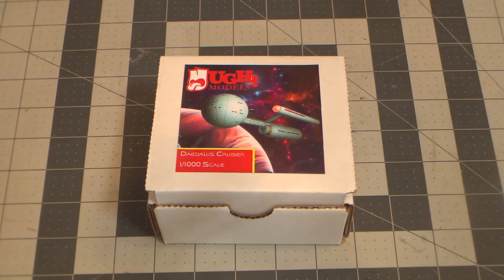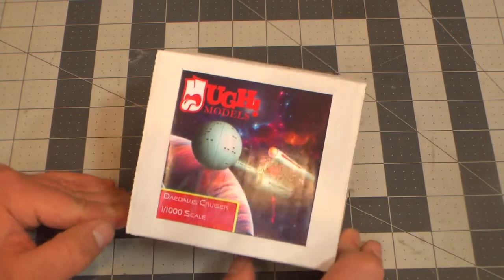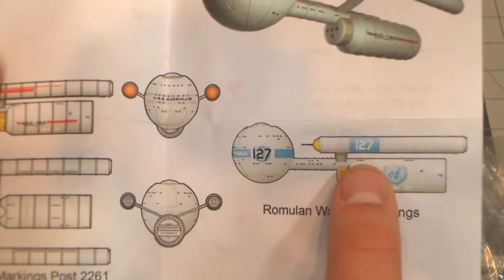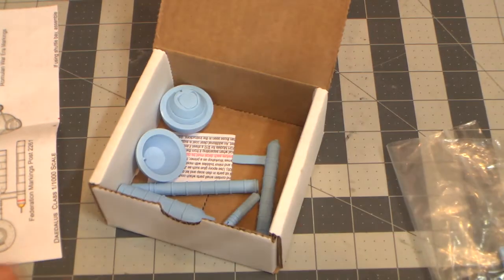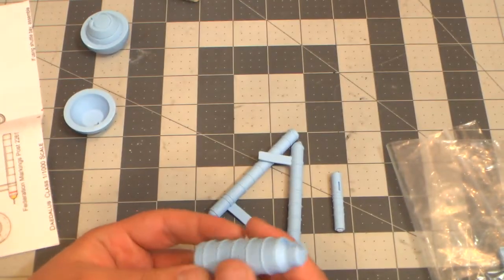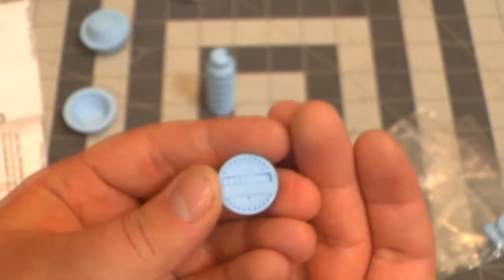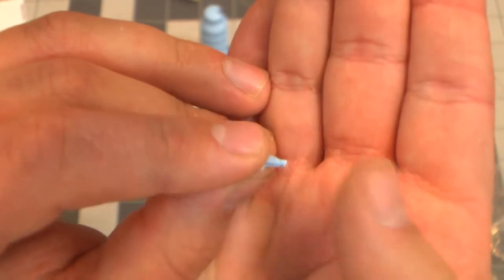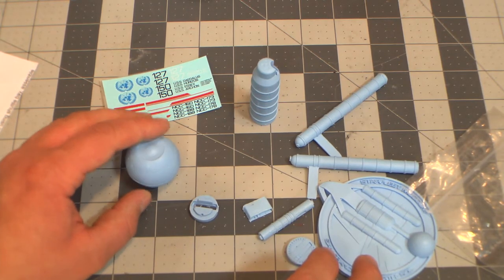1/1000 Daedalus Class Starship Model from UGH Models (RETIRED)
Here is a review of the 1/1000 Daedalus Class Starship Model from UGH Models.